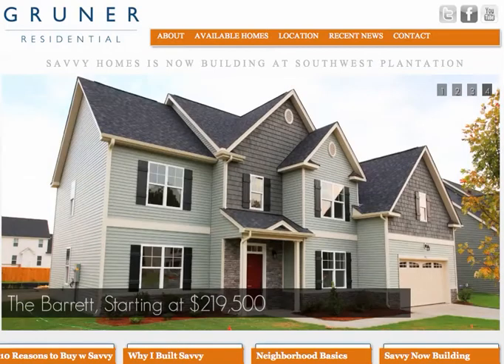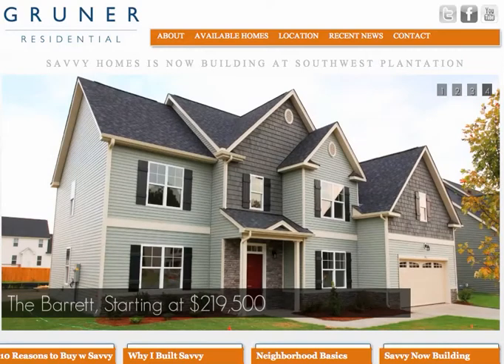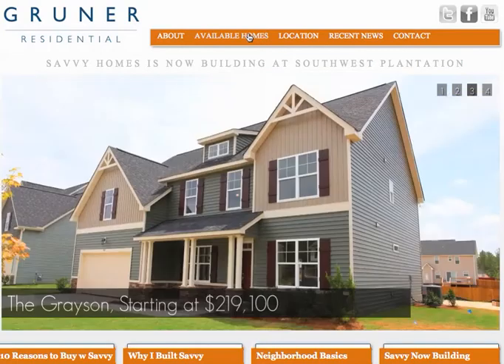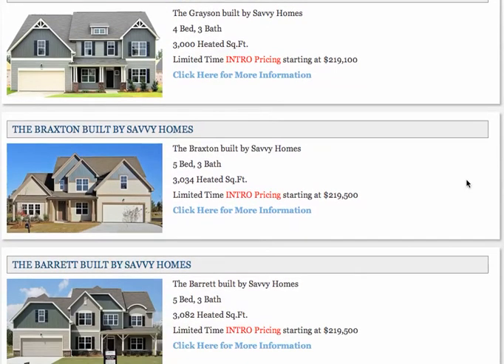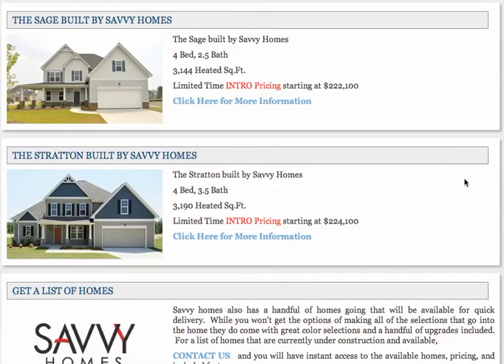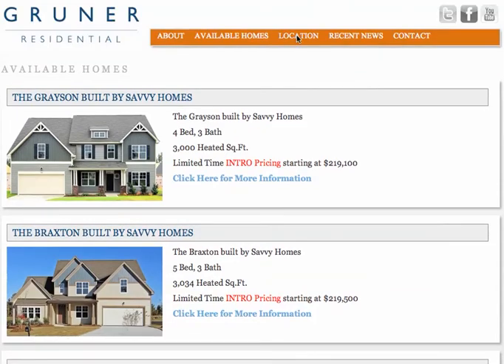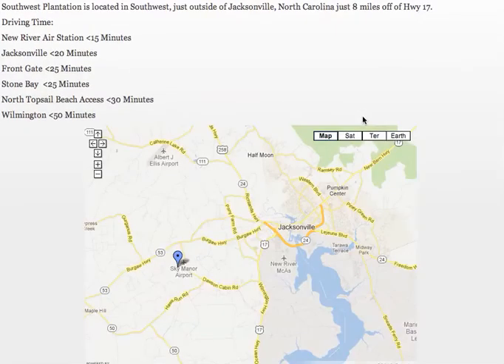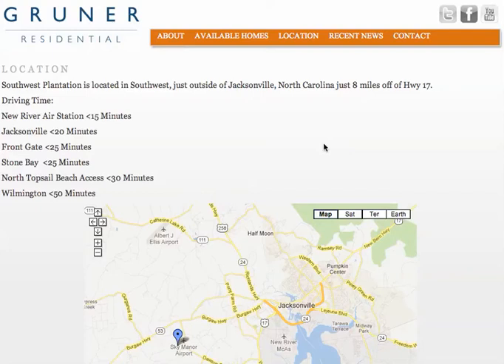Savvy Homes now building in Southwest Plantation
Savvy Homes is now building homes from their resourceful living collection in one of Jacksonville's nicest neighborhoods.